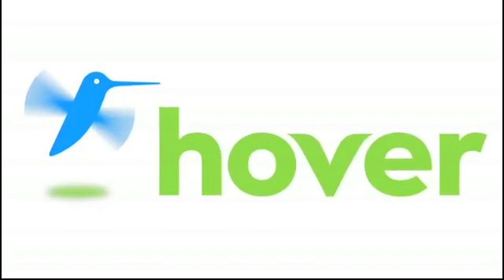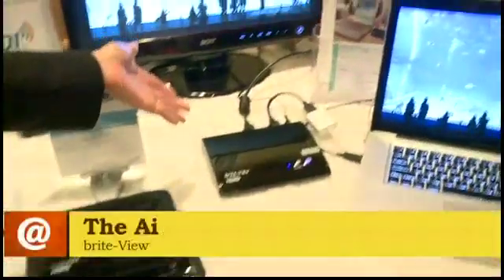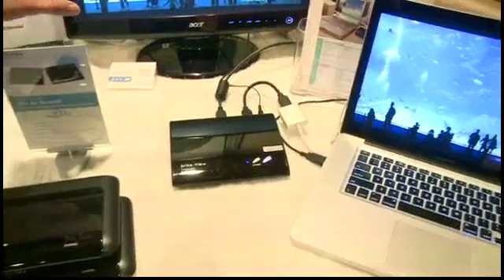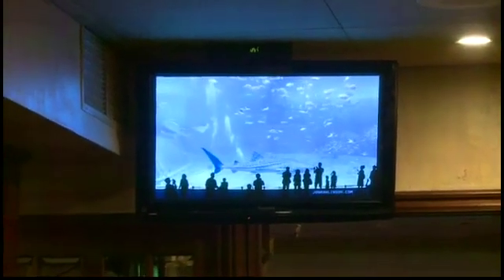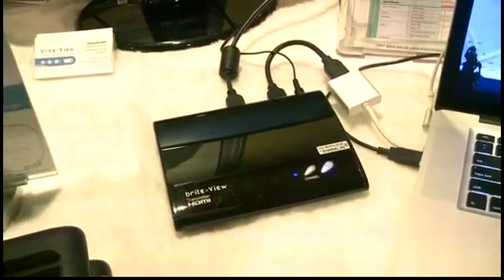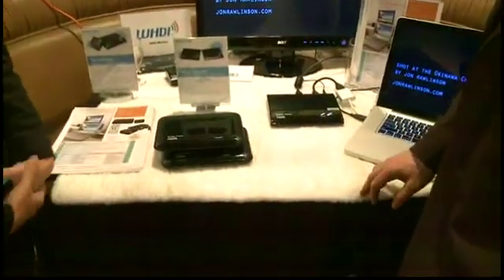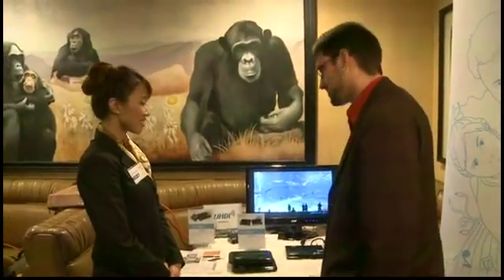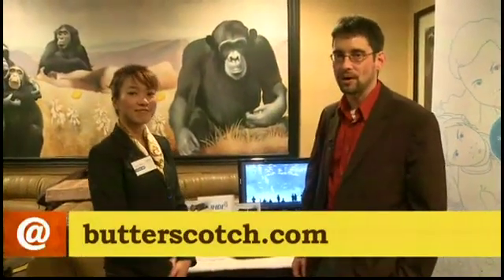CES 2011 - Zero latency HD streaming devices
Wirelessly streaming HD content throughout the home just got a little easier thanks to The Air SyncHD and The HDelight. Sean Carruthers talks to Charlotte Han of brite-View while at CES 2011 about these two devices and how they're able to stream video in 1080p over 60 feet with zero latency @ butterscotch.com